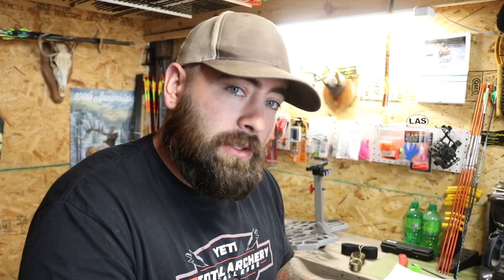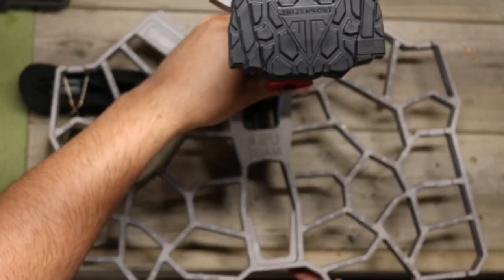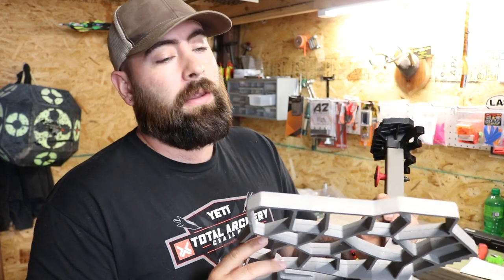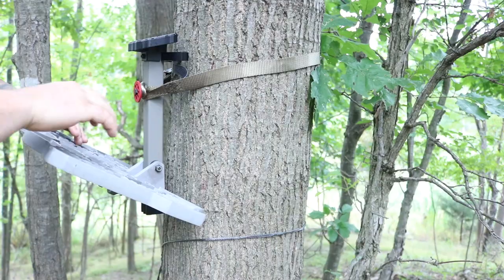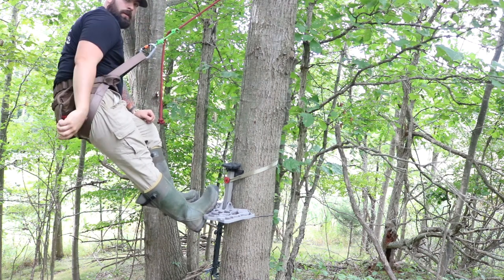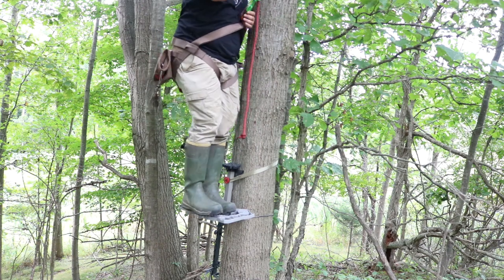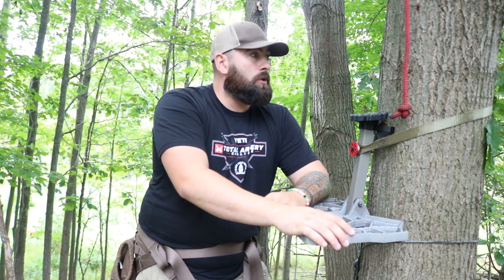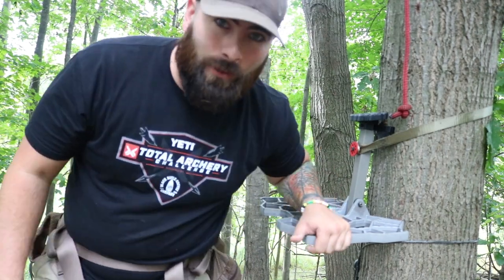You'll Want This Saddle Platform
There's a lot of great platforms out there, but the size of this one is probably the most beneficial for new comers to the saddle hunting world. The Mission platform from Trophyline is also beneficial for bigger fellas, those that love the extra foot placement options and those that might just enjoy an extra bit of luxury while hunting.

📸🎥Equipment Used📸🎥
Main Hunting Cameras: Canon G40 & Rebel T6i
Second and Third Angle Cameras: GroPro Hero 4/7 Black
Main Vlog Camera: Canon Rebel T6i
Drone: DJI Mavic Pro
360 Camera: Insta360 Twin Edition